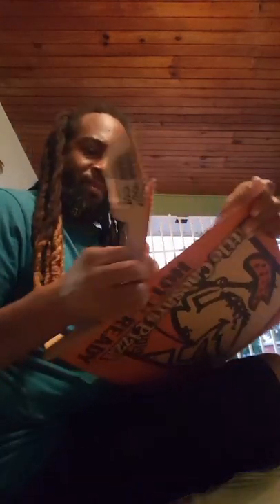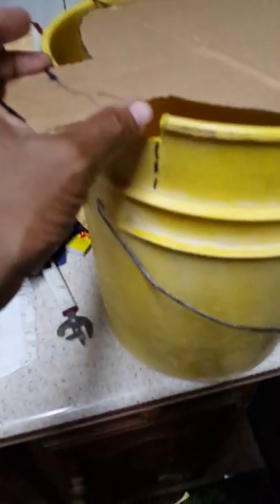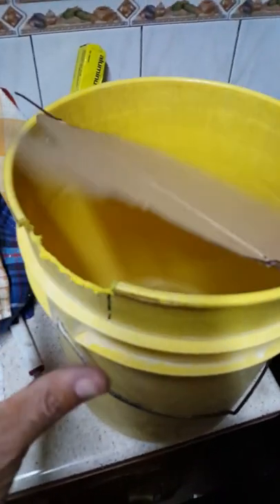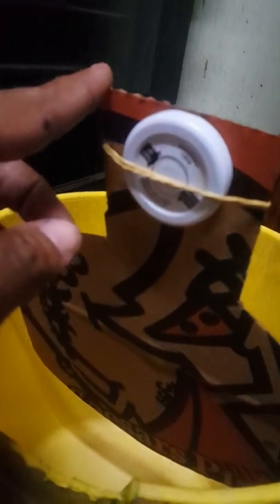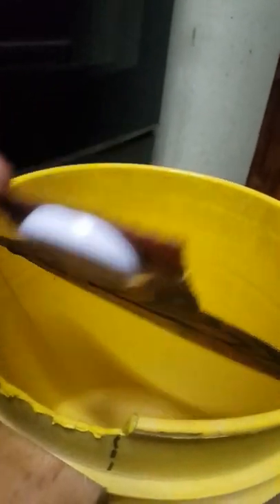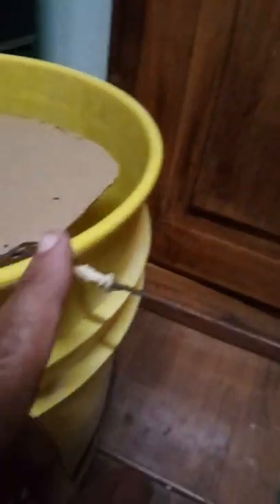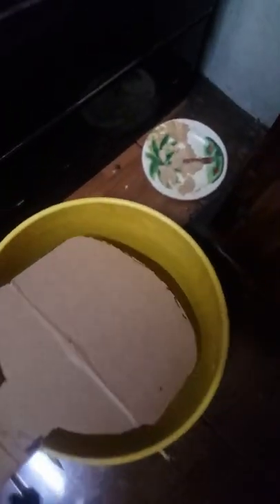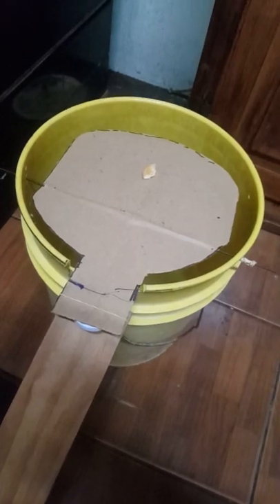Best Idea Mouse Trap/DIY Mouse Trap Homemade - Trinidad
Best Idea Mouse Trap/DIY make a Mouse Trap Homemade. Jadee's Vlog
😂😂😂 I can't believe it worked.